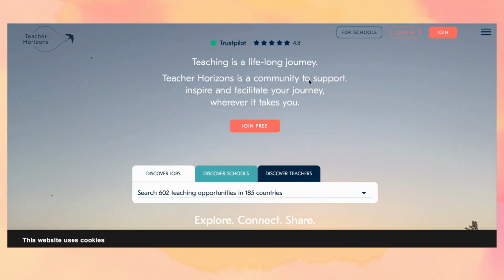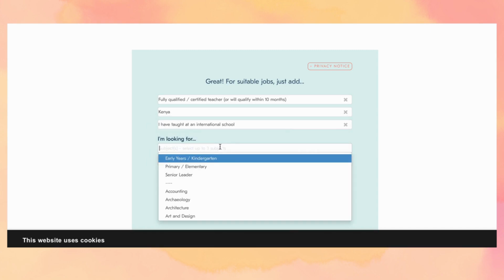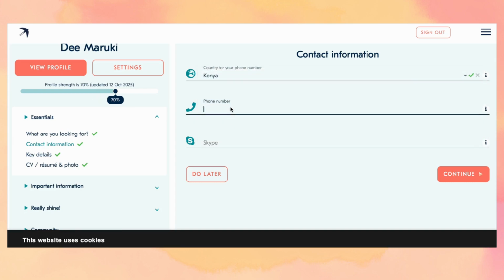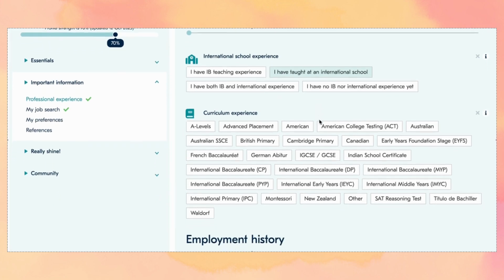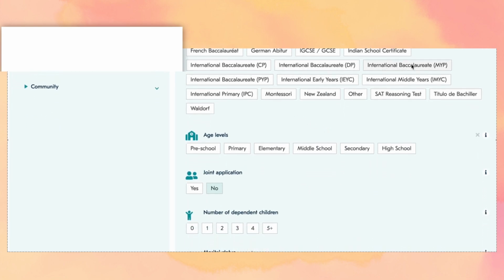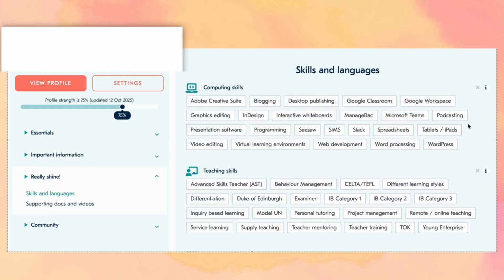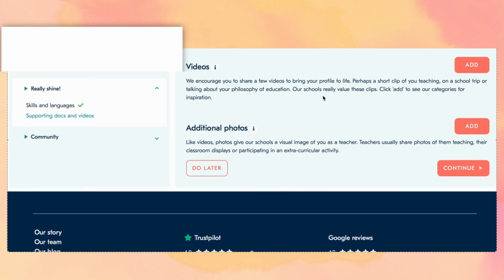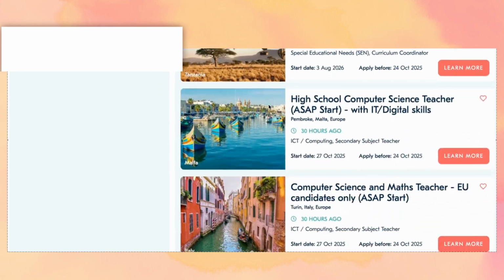Complete Guide: Create a Teacher Horizons Account & Find Teaching Jobs Overseas (2025 Tutorial)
Looking to teach abroad? 🌍
 I’ll guide you step-by-step through how to create your Teacher Horizons account, set up your profile, and start applying for international teaching jobs around the world.
Whether you’re a new teacher exploring overseas opportunities or an experienced educator ready for your next adventure — this tutorial will help you set up everything correctly from the start exploring how you need to fill information into some sections.
00:00  Why you need to set up your accounts
01:05 How to get started on Teacher Horizon
02:01 What kind job you are looking for
03:08 How to upload your CV
03:49 Teacher Horizon profile interface
04:13 Contact information
04:37 Key details (age, citizenship)
05:57 Education and employment History or Experience
07:24 Teaching job Search preferences
08:50 Adding References to your profile
10:04 Adding documents and visual media to profile
11:30 Teacher Horizon jobs page interface

💼 Teacher Horizons connects qualified teachers to schools worldwide — from Asia to the Middle East, Africa, and Europe.
👉 Top Websites for Teaching Jobs Abroad.